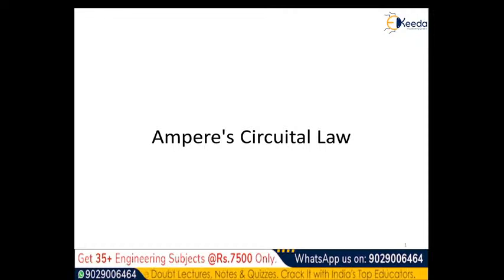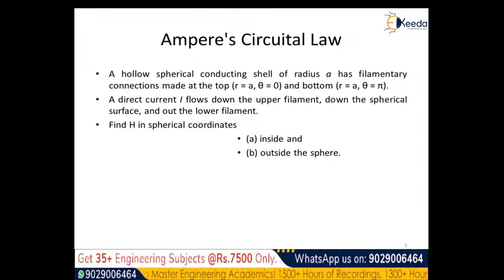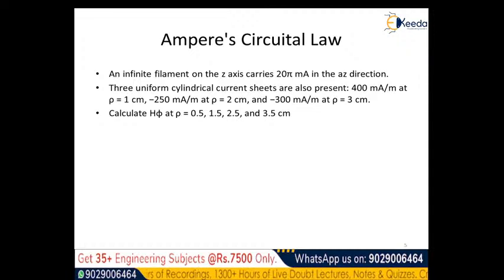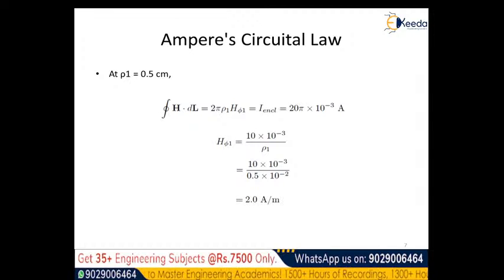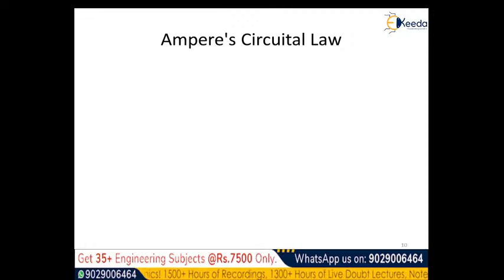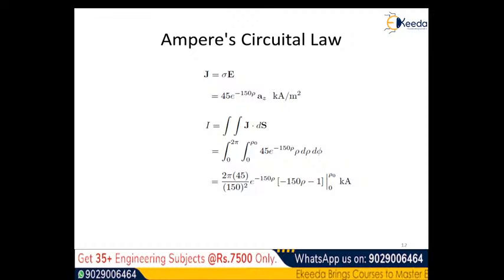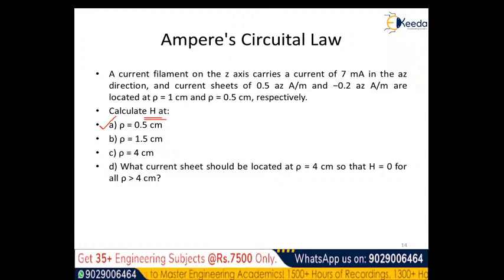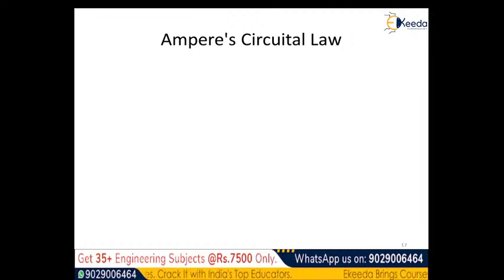Electromagnetic Field Theory - Ampere's Circuital Law Subject | 27 November | 4 PM